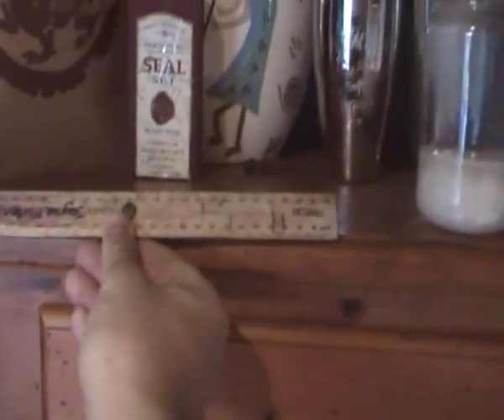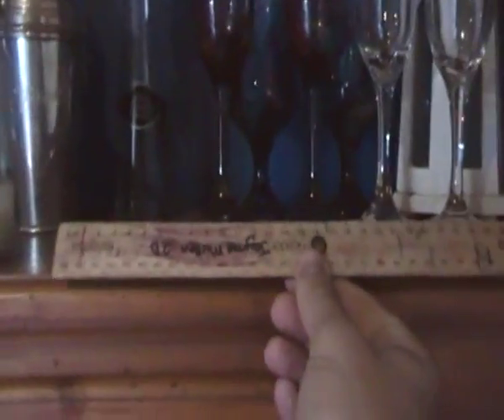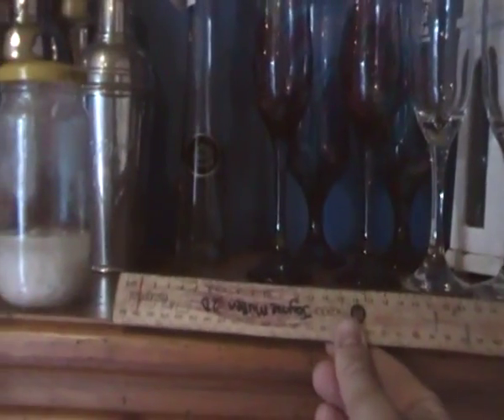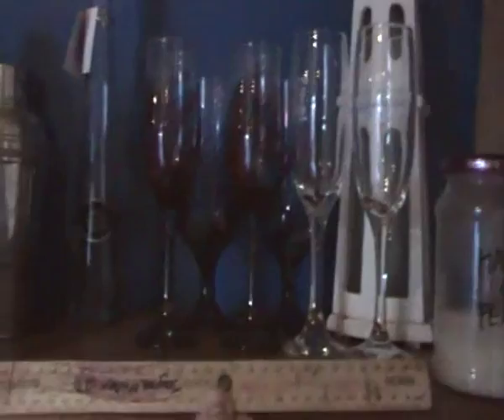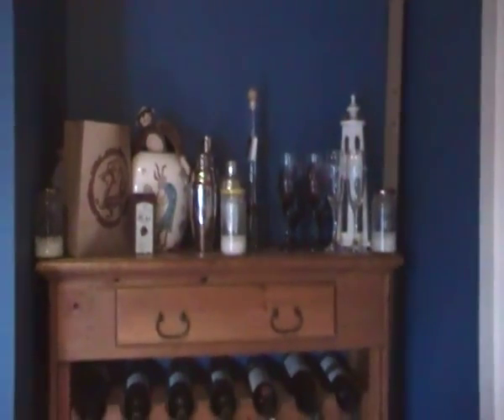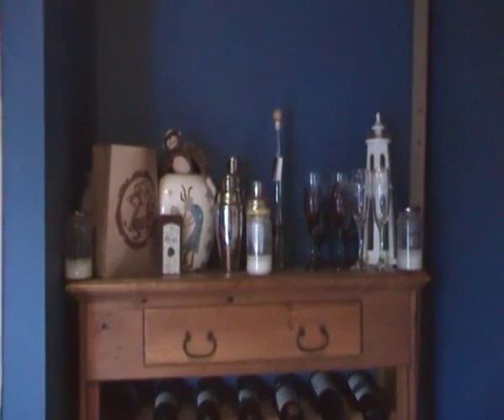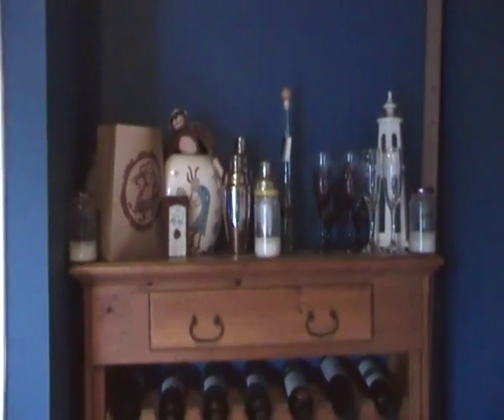Dr Masaru Emoto Rice Experiment Part 5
Dr Masaru Emoto proved the effects of positive and negative words on water molecules.  I have proved the same.